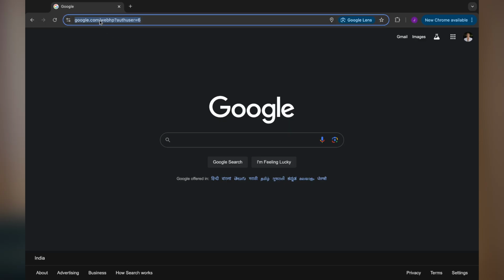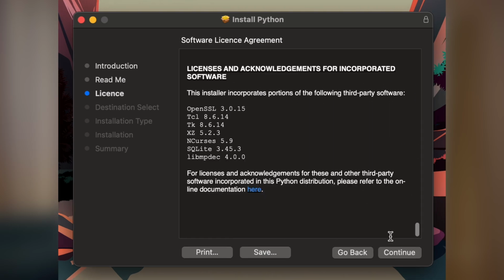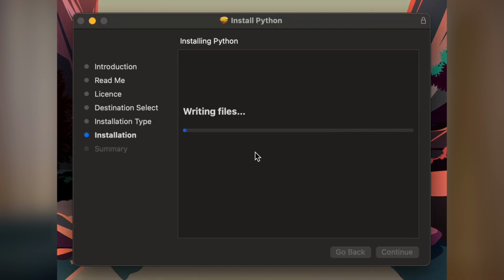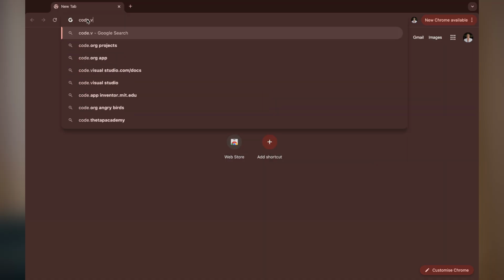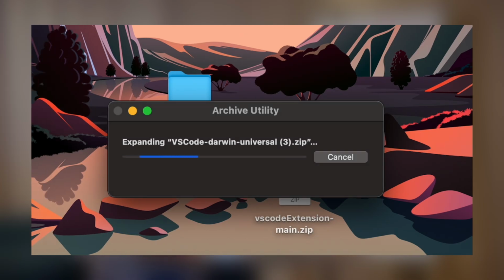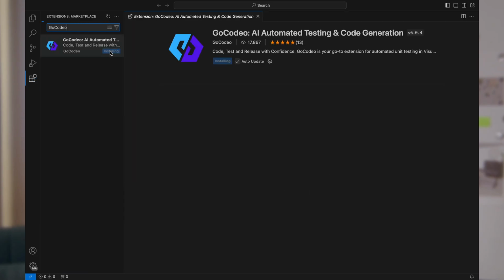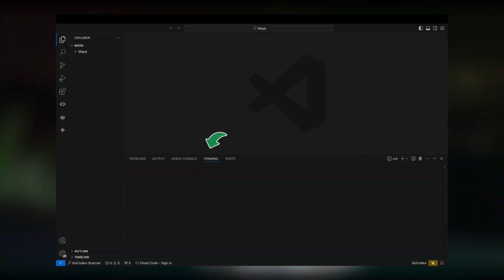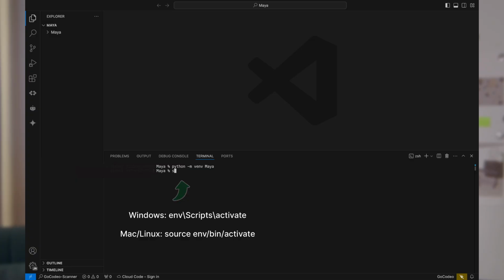Ultimate Python Setup Guide: Install Python, VS Code and Boost Productivity with Extensions!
In this episode, Maya and Bren help you kickstart your Python coding journey by setting up the perfect Python environment.
Day 2 is all about making sure you have everything in place to start coding smoothly. We guide you step-by-step through installing Python, selecting the right IDE, and creating virtual environments to keep your projects organised.

We'll cover:

1. How to download and Install Python on Windows, Mac, or Linux.

2. Why Visual Studio Code (VS Code) is the perfect IDE for Python and how to install it.

3. A quick tutorial on adding the GoCodeo extension for AI-powered unit testing.

4. How to set up virtual environments to organise your Python projects.

Whether you're just getting started or want to boost productivity of your Python workflow, this episode has everything you need. Follow along to ensure your coding setup is efficient and ready for development.

About GoCodeo:

GoCodeo is dedicated to empowering developers with cutting-edge AI tools and resources for software testing and development. Our mission is to make coding accessible, efficient, and enjoyable for everyone - whether you're a seasoned professional or just starting your coding journey.